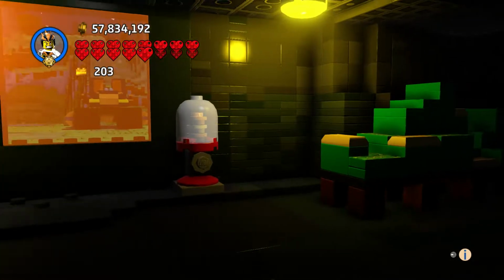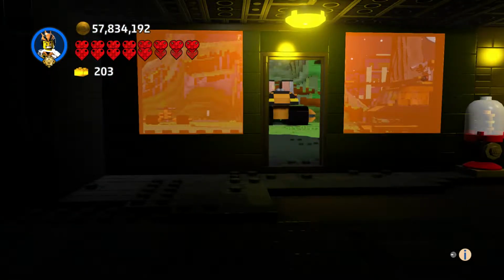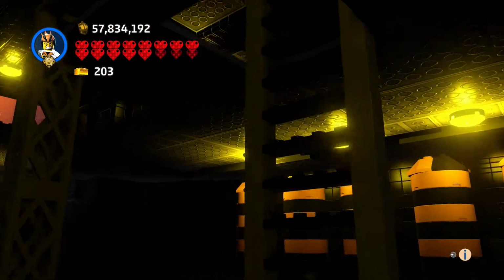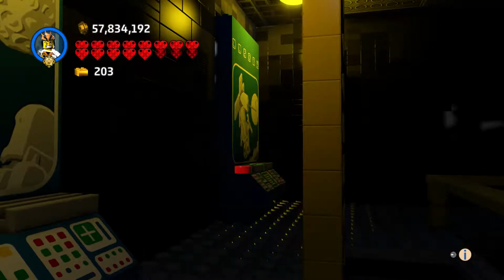Dr. Inferno's Volcano Base - AGENTS - Lego Worlds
Dr. Inferno's Volcano Base - AGENTS - Lego Worlds - Shark Duck75